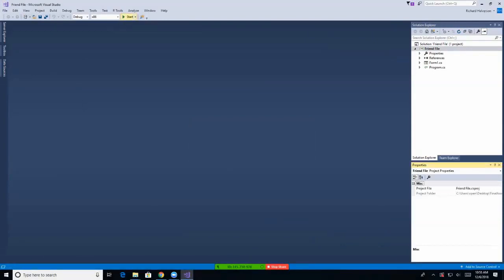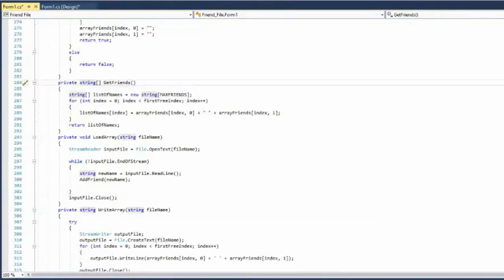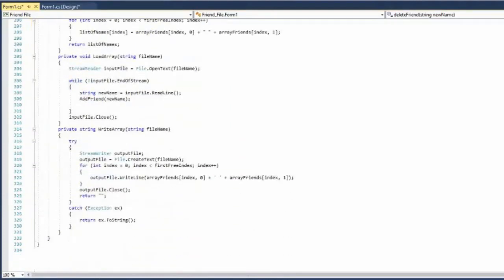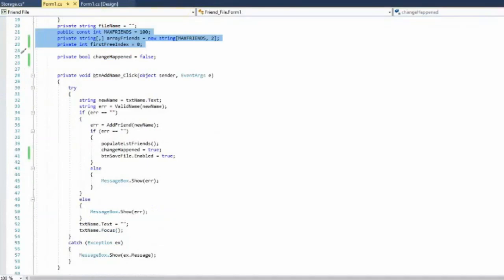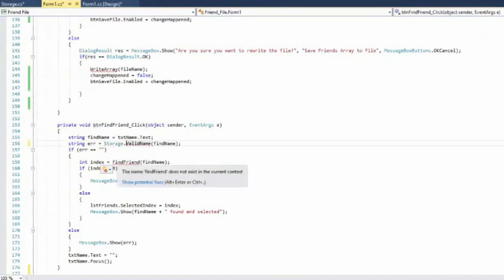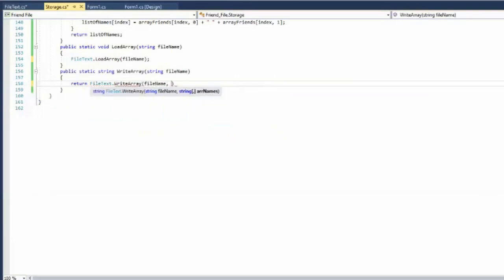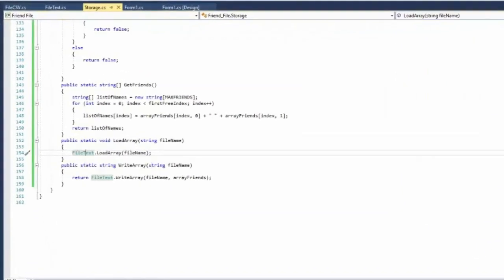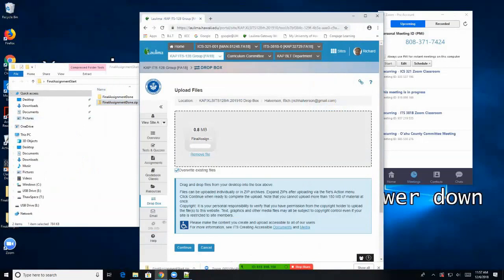ITS128 Class 31 Dec 6, 2018 Demo of Final Assignment Code